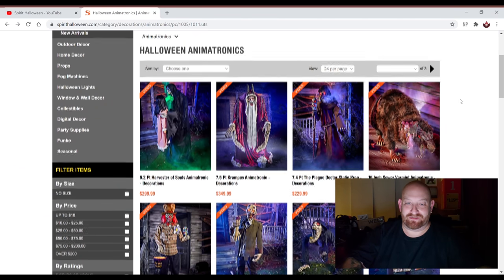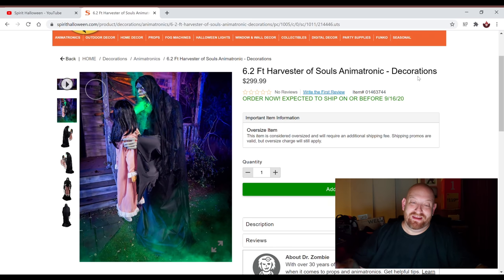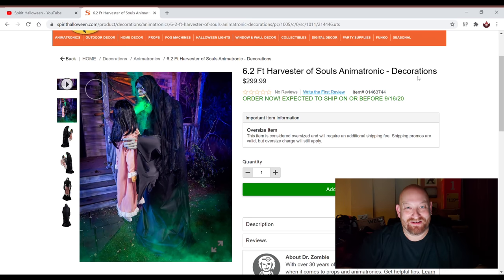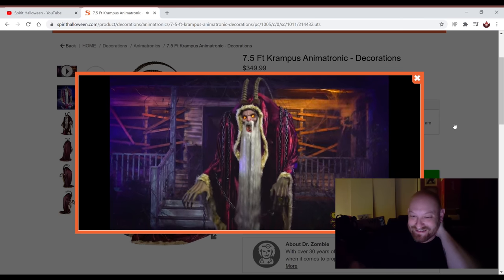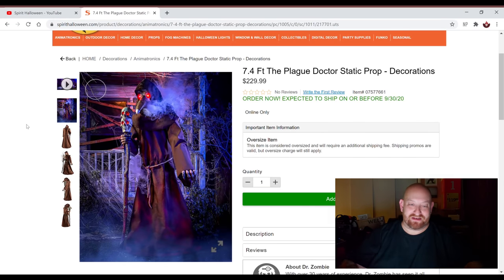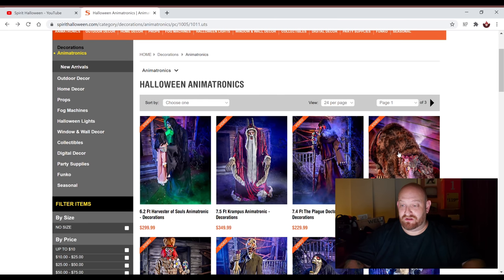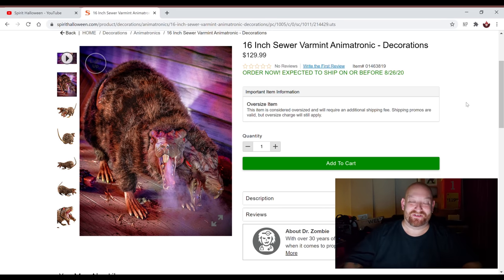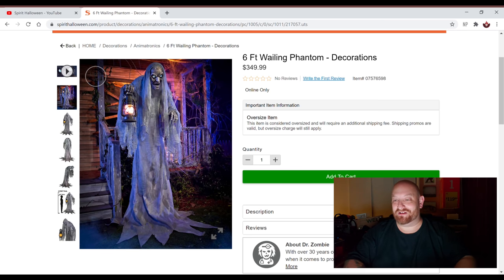SPIRIT HALLOWEEN 2020 SNEAK PEEKS / ANIMATRONICS REVIEW !! Harvester of Souls Krampus Plague doctor